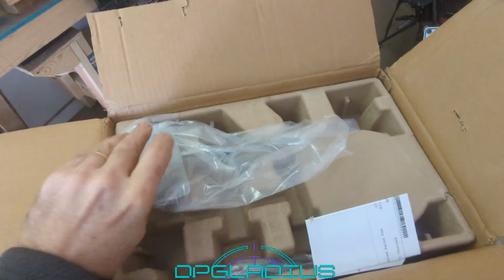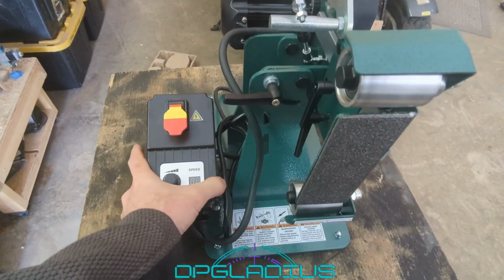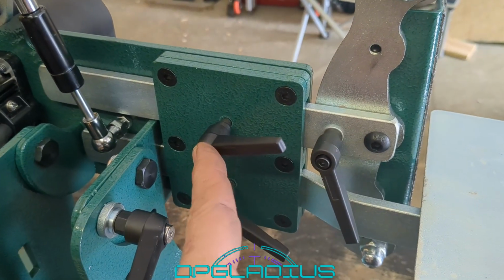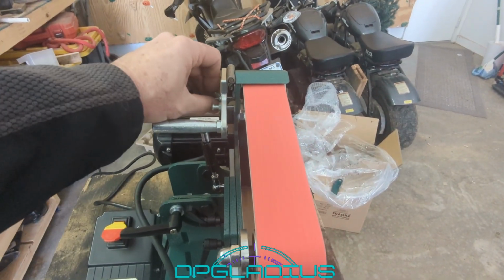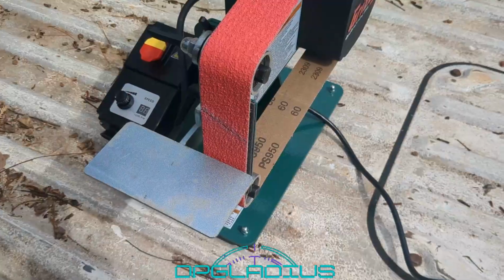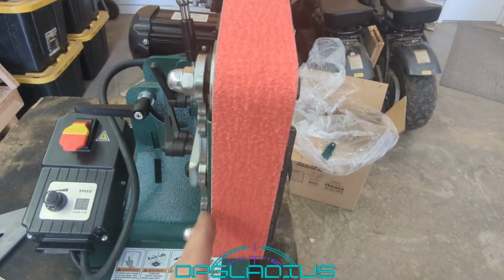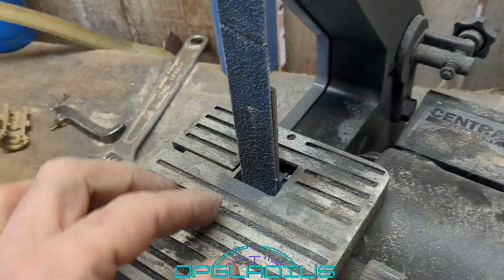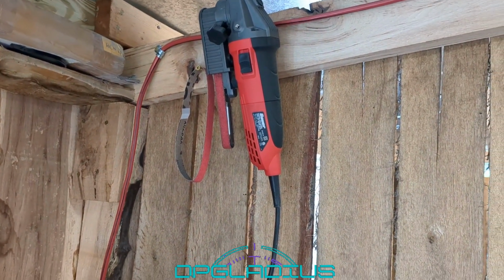Grizzly 2 x 42 Knife Grinder Unboxing Build Test and Review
In this video, we present an in-depth unboxing, assembly, and performance evaluation of the Grizzly 2 x 42 Knife Grinder. Join us as we explore the features and specifications of this essential tool for knife enthusiasts and craftsmen. We will demonstrate its capabilities through a series of tests, providing insights into its efficiency and effectiveness in knife grinding. Whether you are a seasoned professional or a hobbyist, this review will help you understand the value of the Grizzly 2 x 42 Knife Grinder.